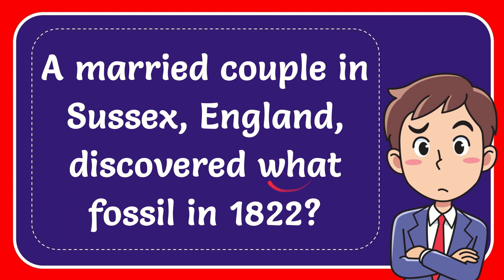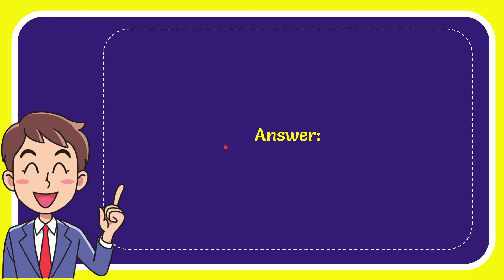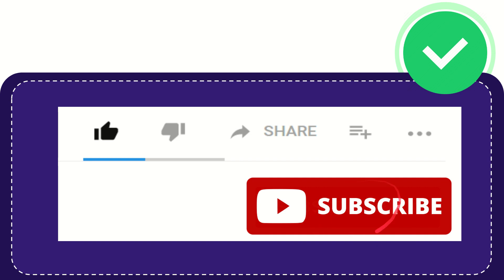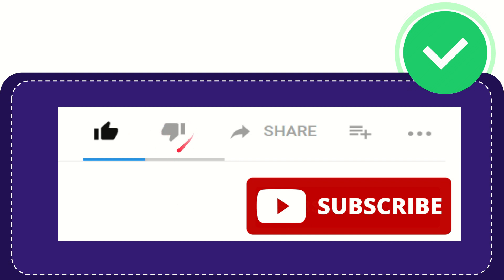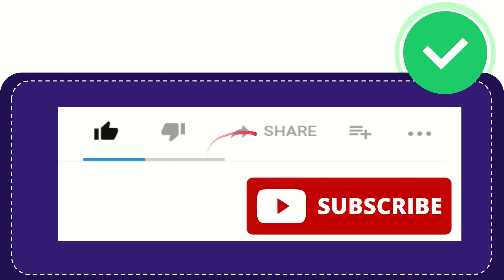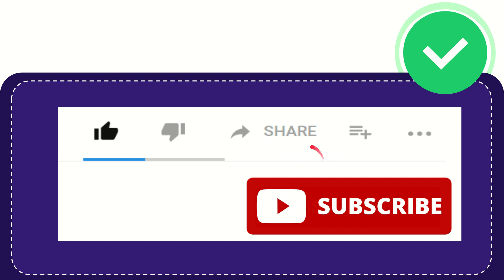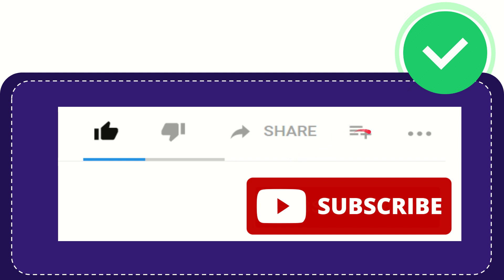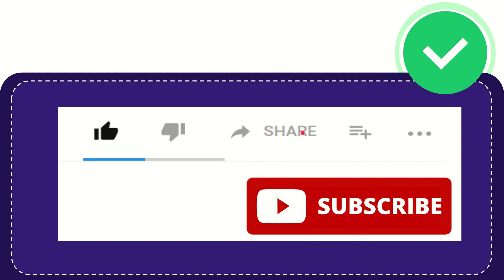A married couple in Sussex, England, discovered what fossil in 1822?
A married couple in Sussex, England, discovered what fossil in 1822? NEW VIDEO#